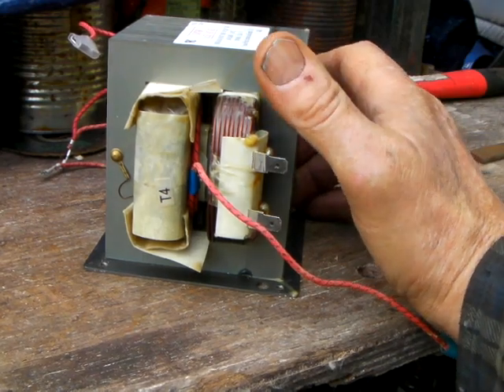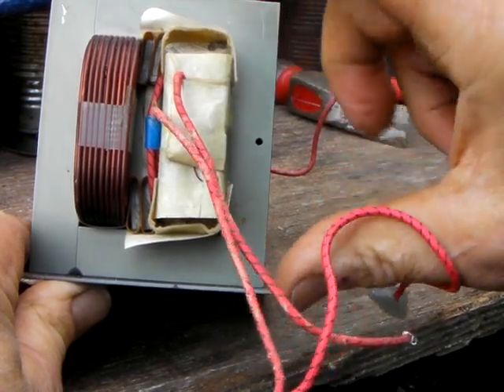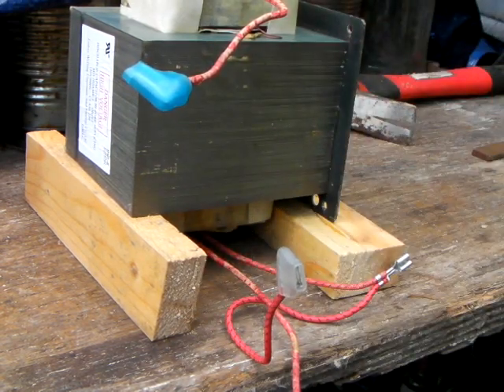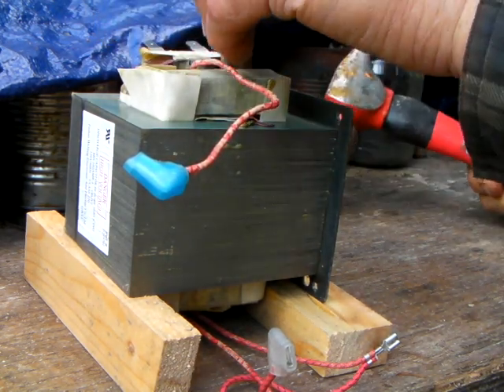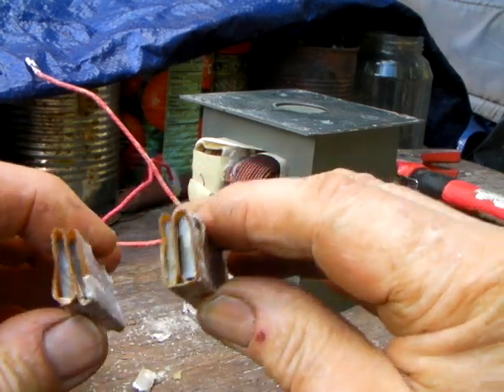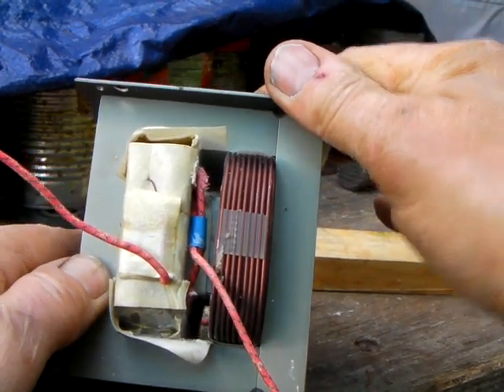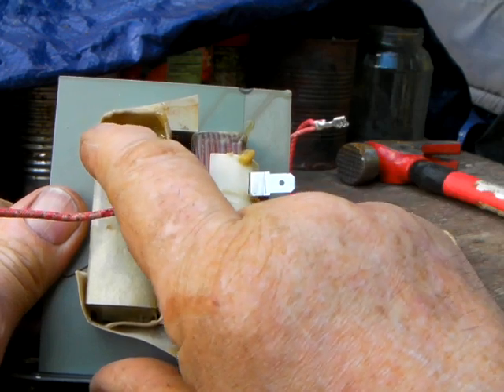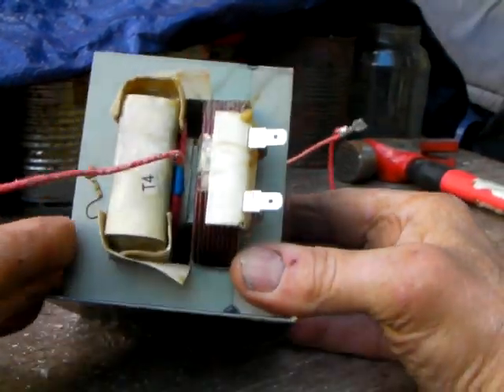Build a Tube Type Linear Amplifier For CB Or Other HF Bands Part 4 How To Unlock An MOT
Unlocking an MOT for full Current 750Ma or more at 2700 Volts so that it may be used as the High Voltage source in an amp that uses tubes like the 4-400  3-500Z Ect.